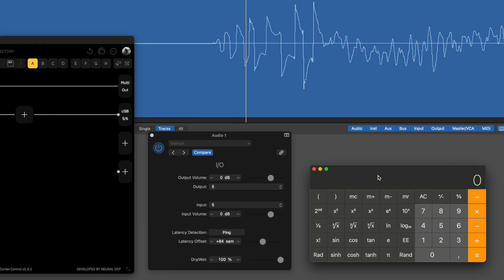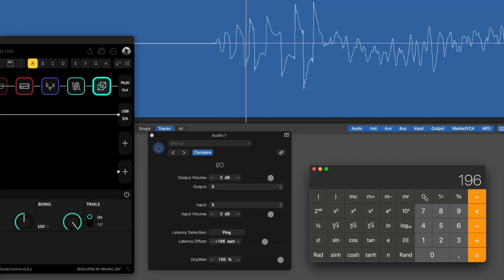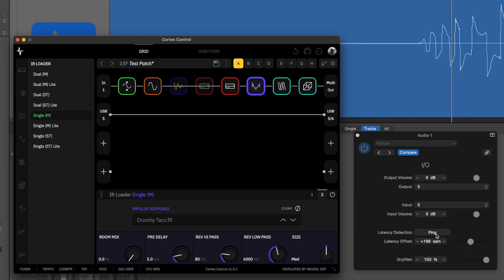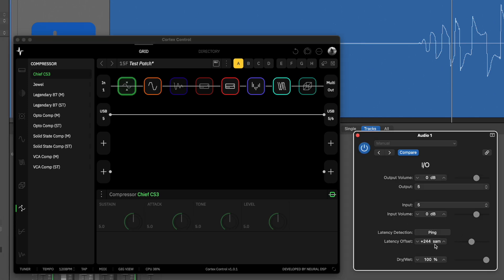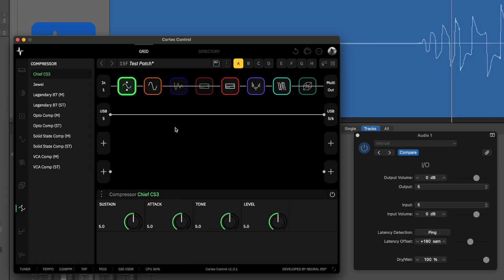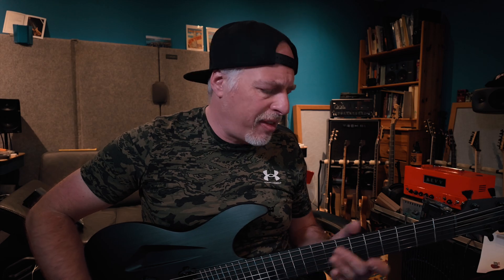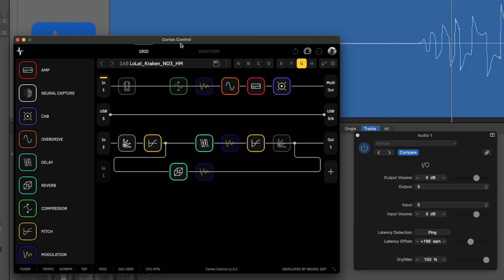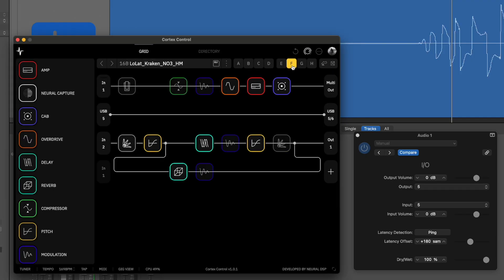Quad Cortex: How to measure and manage DSP latency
The Neural DSP Quad Cortex is a fairly powerful digital modeler / profiler and effects unit for guitar and bass.
In order to fully master the Quad Cortex, I guess it’s important for the user to know how it handles DSP latency.